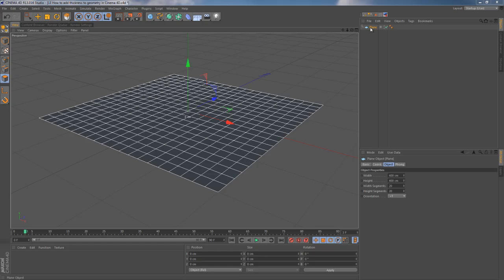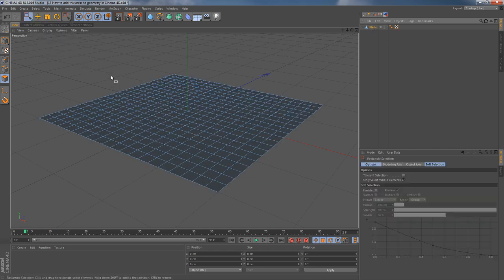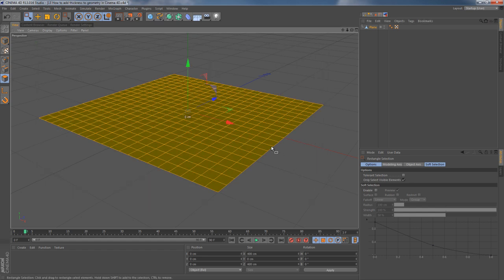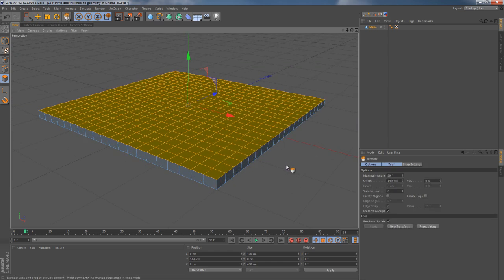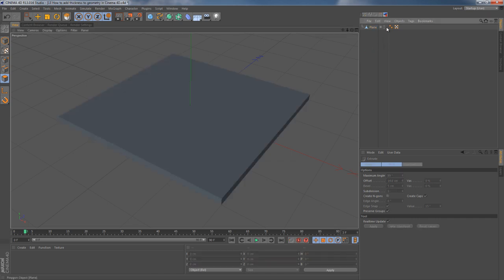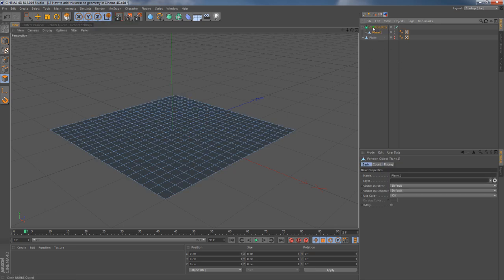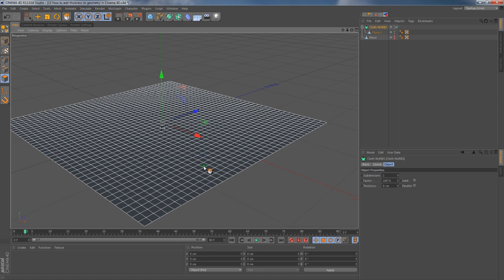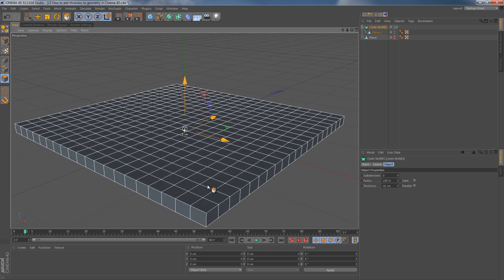13 How to add thickness to geometry in Cinema 4D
MicroTips Series.

In this part I'm going to show two different ways of adding thickness to your geometry. Using these two techniques will help you solve problems of that kind nearly ever.